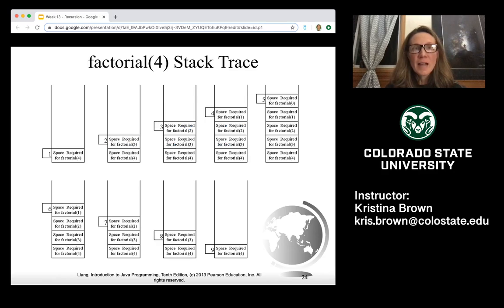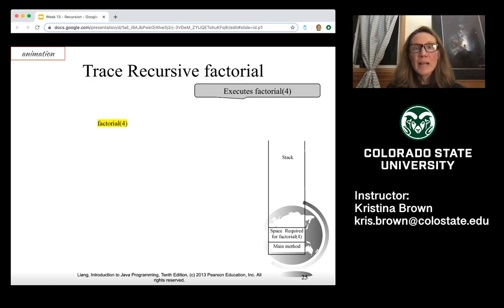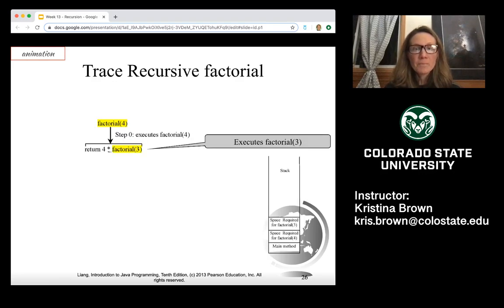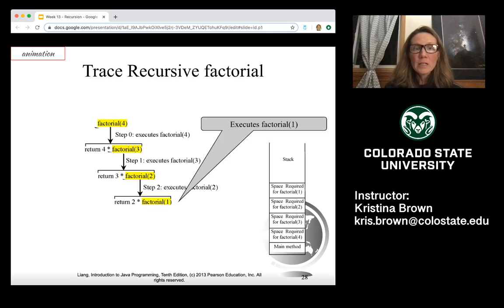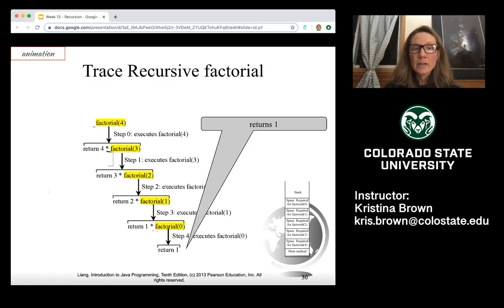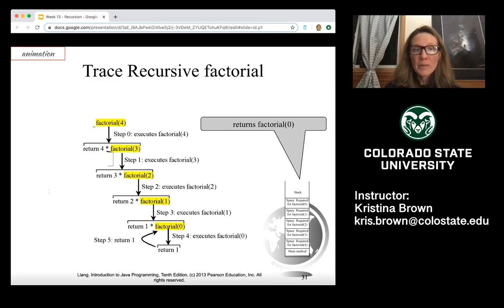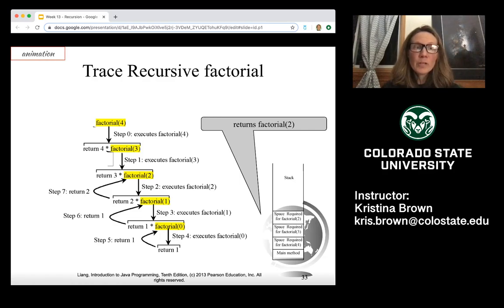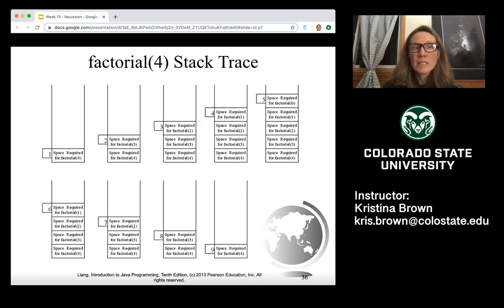CS163 4 Week 13 Lecture 3